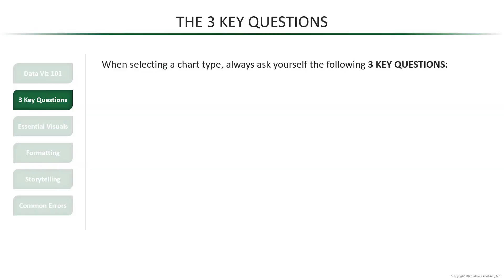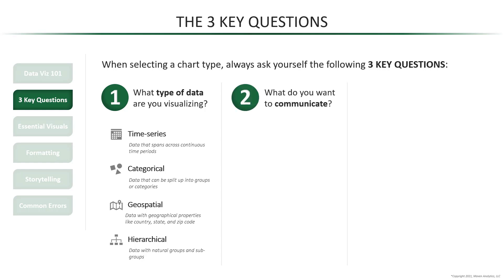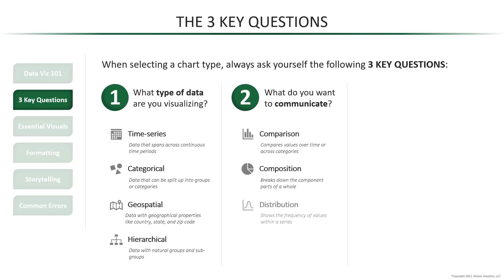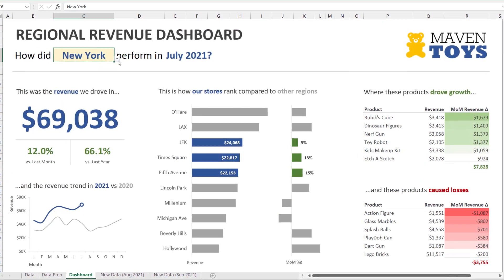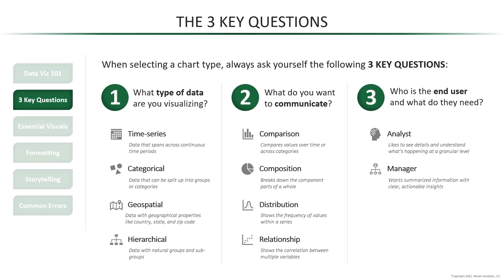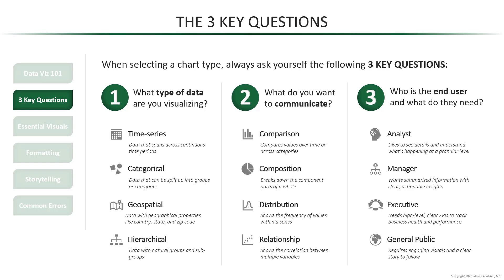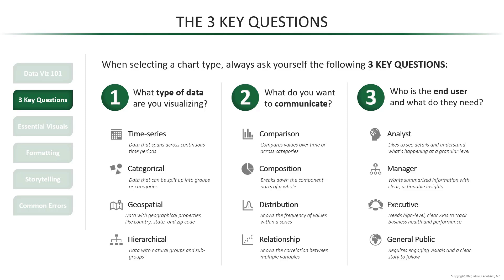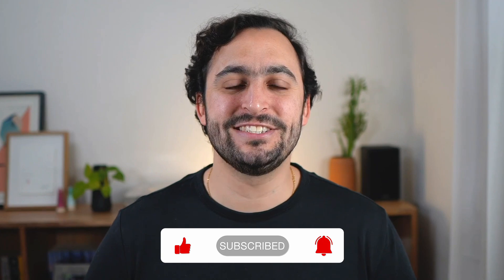3 Questions to Ask Before You Visualize Data | Data Visualization 101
Have you ever wanted to visualize data of some kind, but didn’t know which chart to use?

In this video, Lead Excel Instructor Enrique Ruiz walks you through the 3 key questions for choosing the right chart type.

⏱️ Timestamps:
00:00 - Intro
00:23 - What type of data?
01:02 - What do you want to communicate?
01:37 - Who is the end user?
02:58 - Resources